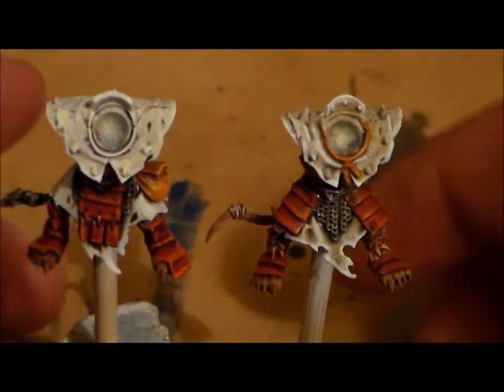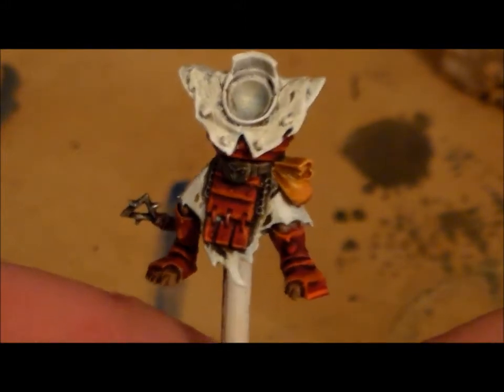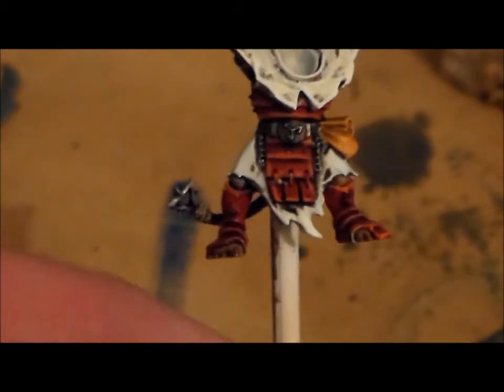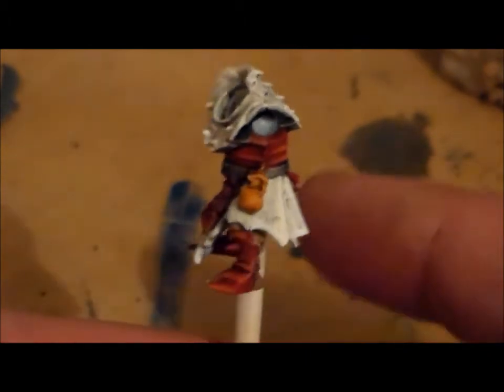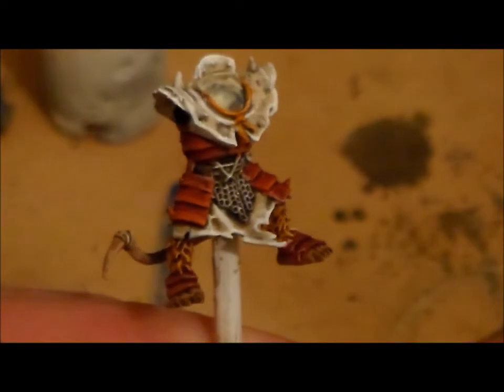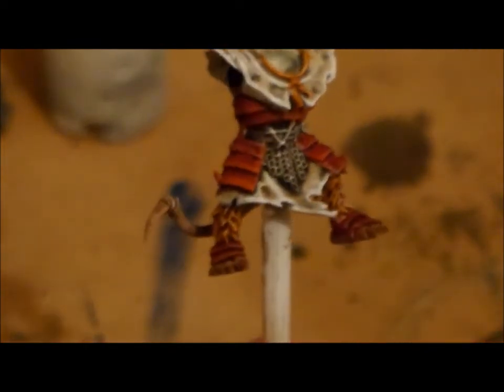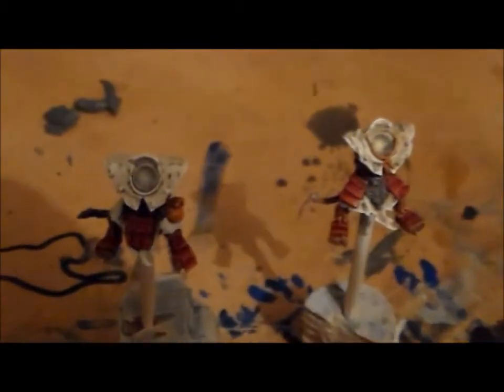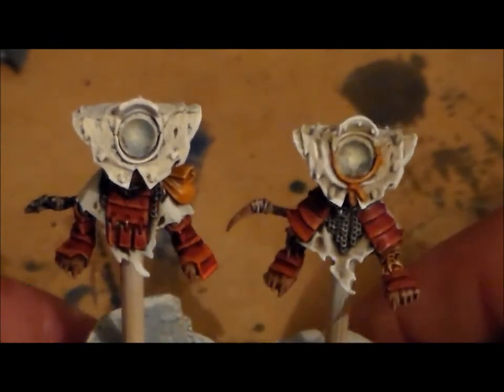Skaven Stormvermin update 1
The robes on these guys look a bit more white on camera then what they are!They didn't come out the best but the next few should be better!